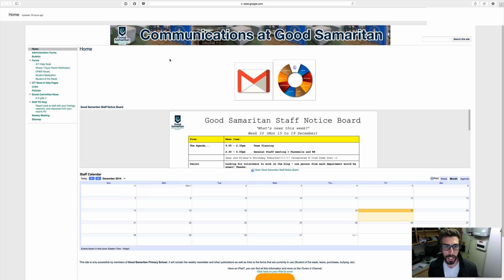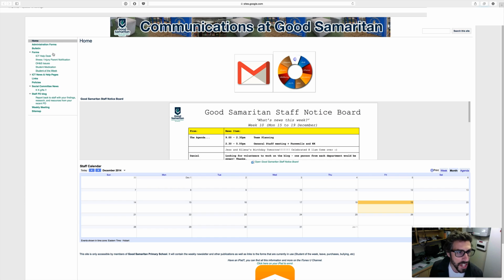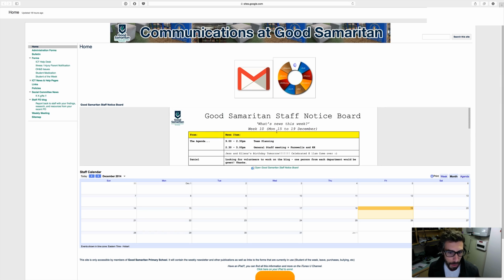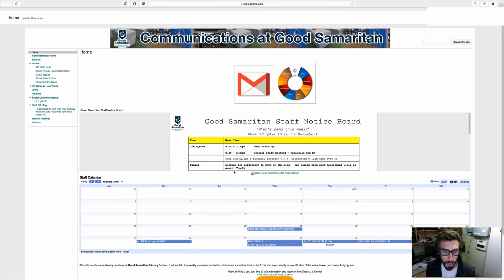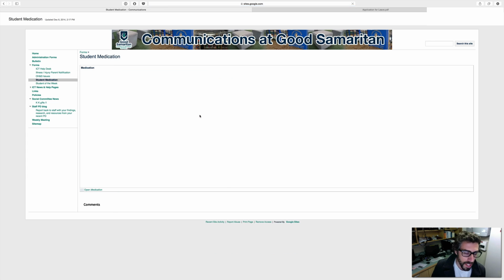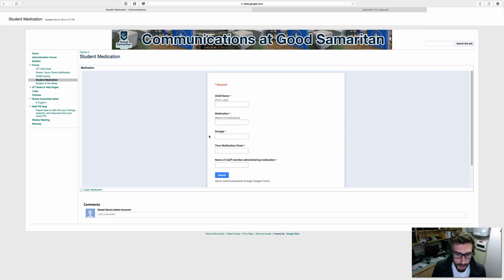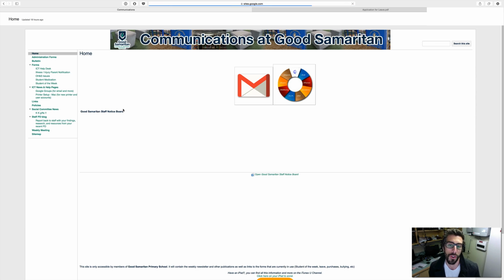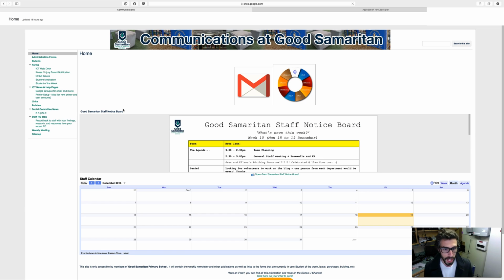Creating your own Staff Portal / Intranet using Google Sites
In this video, I show and explain the thought behind the Staff Portal I have created for my school using Google Sites. In a future series of videos I will show just how easy these kind of sites are to create and share.